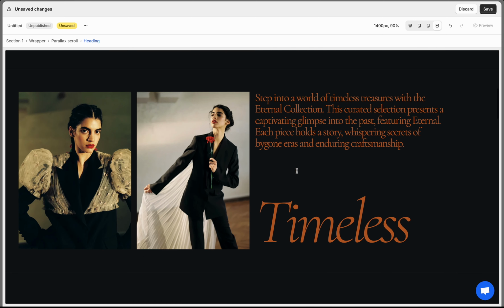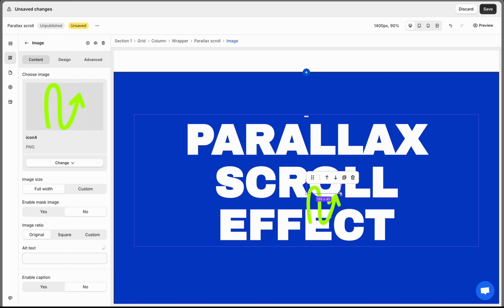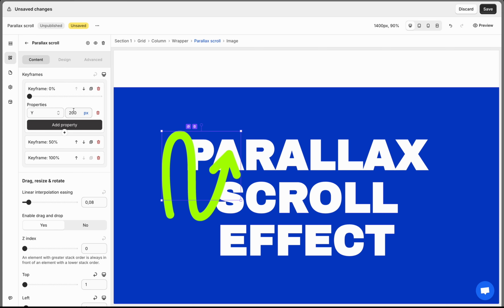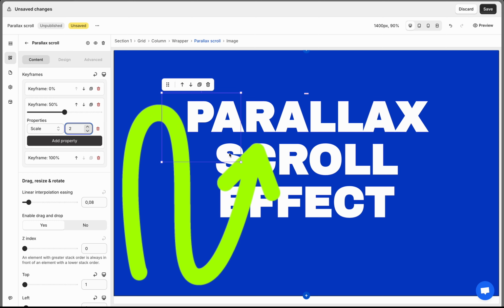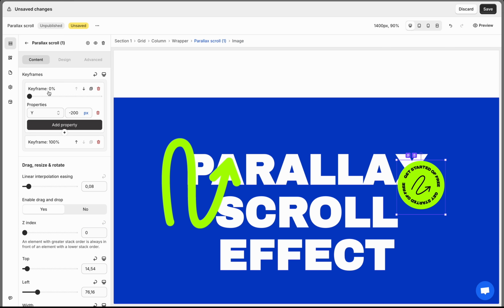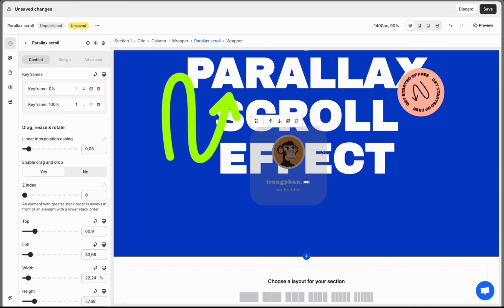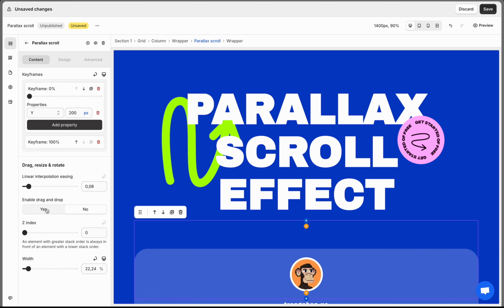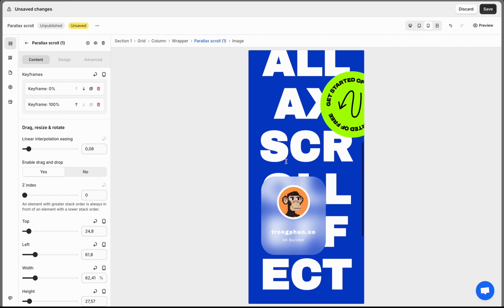Parallax Scroll - XO Builder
A step-by-step video tutorial designed to guide you through the basics of XO Builder, ensuring you can get started quickly and easily!

XO Builder is ideal for merchants who need to create visually appealing and efficient pages and sections quickly. By focusing on speed, smooth effects, and front-end optimization, we enhance user experience and streamline engagement. Whether you're a small business aiming to impress or an established brand seeking improved performance, our intuitive interface simplifies the design process, solving issues of slow loading times and complex design tasks.

- Create custom pages and sections with a visual editor
- Easy-to-use drag-and-drop page builder
- Start with various page layouts and section templates
- Mobile and tablet responsive. Works seamlessly with all themes